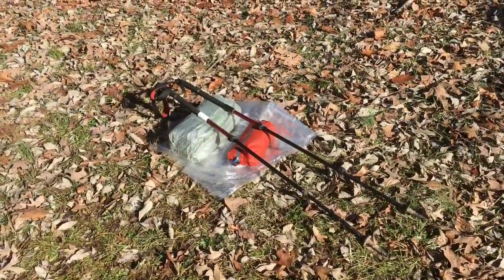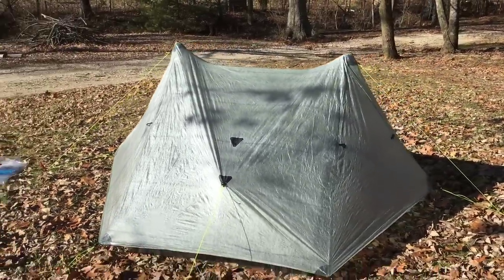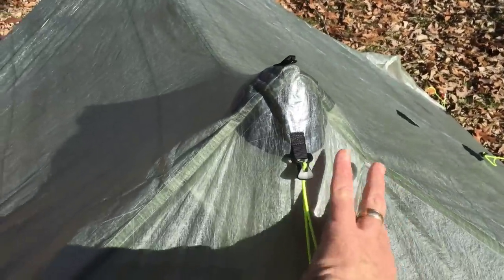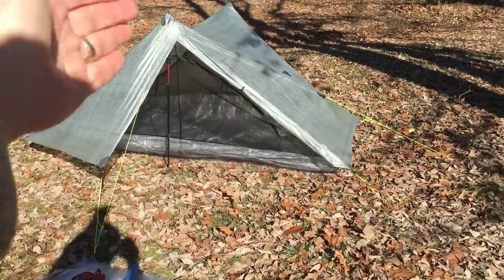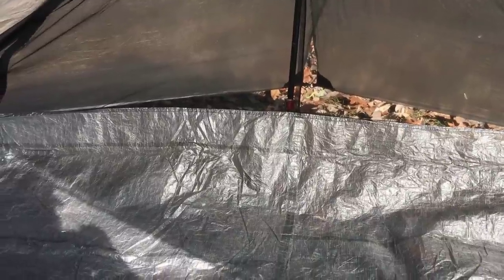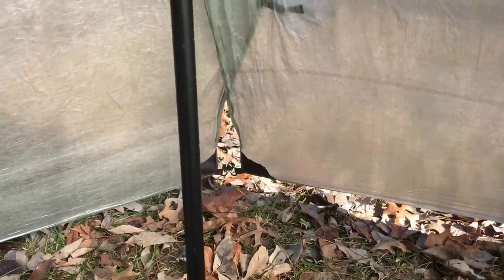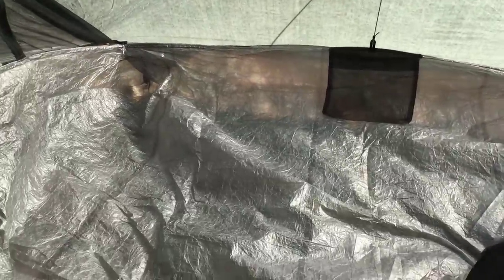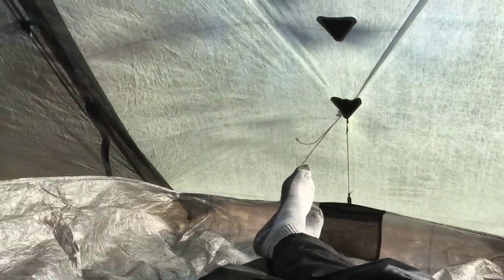Taking a closer look at the Zpacks Duplex tent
A look at some of the finer points of the Zpacks Duplex tent.